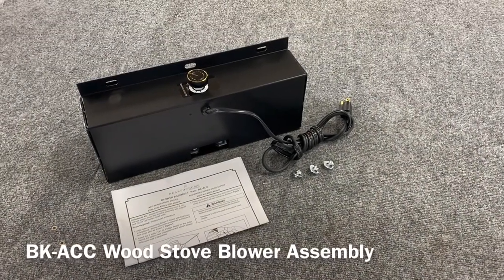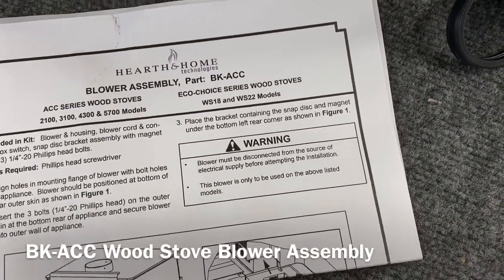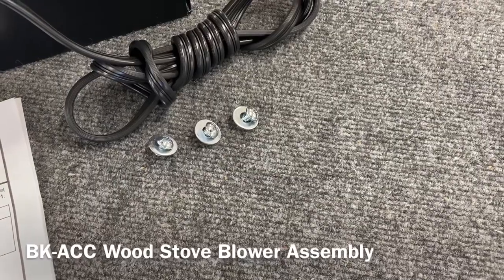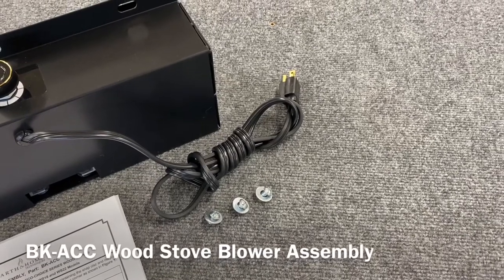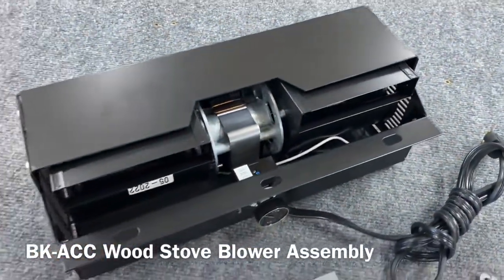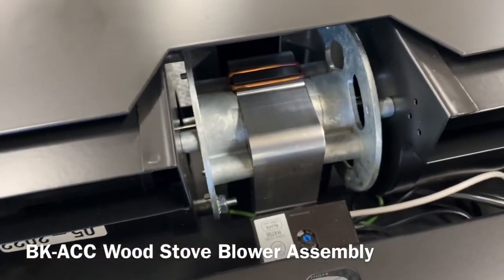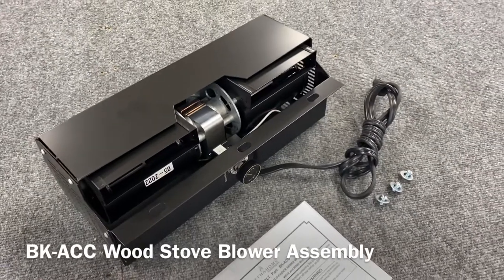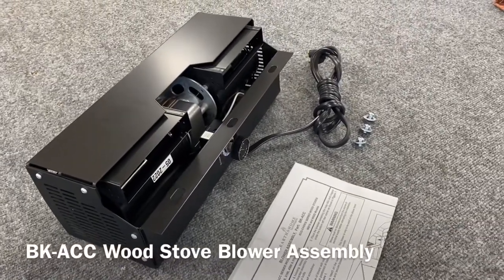BK-ACC Wood Stove Blower Kit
BK-ACC wood stove blower assembly for Quadra-Fire 2100 Millennium ACC, 3100 Millennium ACC, 3100 ACC (Step Top), 3100 ACC Limited Edition Parts, 4300 M-ACC, 31ST-ACC, 43ST-ACC, 57ST-ACC, Explorer I, Explorer II, Explorer III, Discovery-I, Discovery-II, Discovery-II-C & Discovery-III.  Also fits Heatilator Eco-Choice WS18 & WS22 wood stoves.